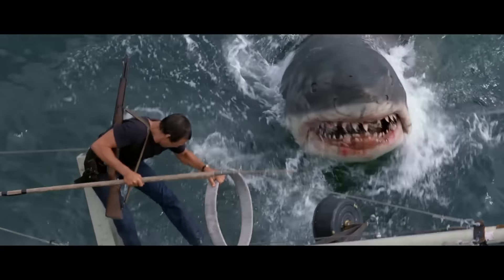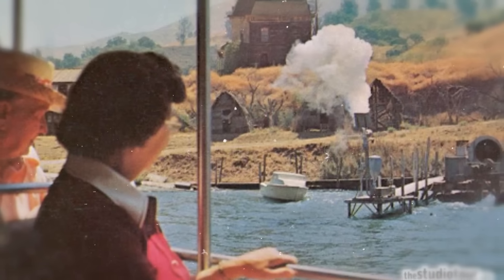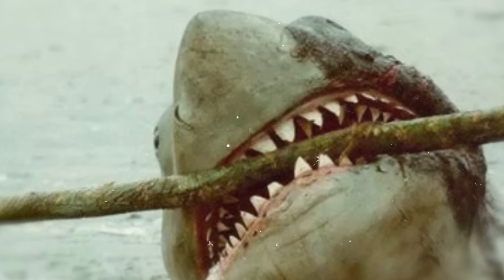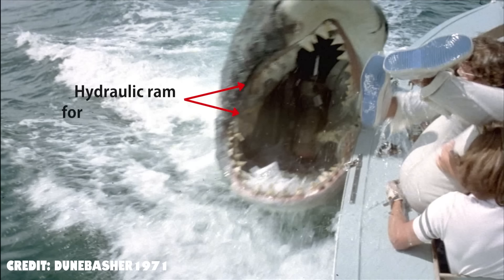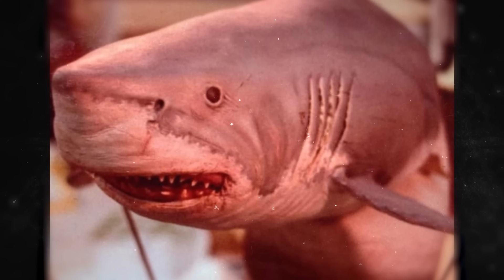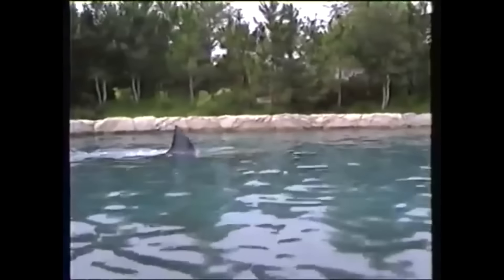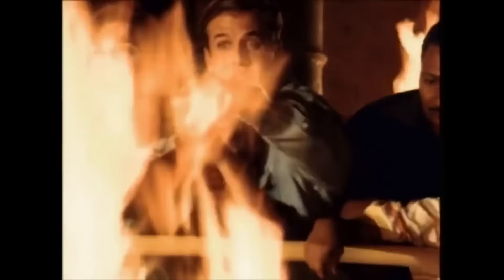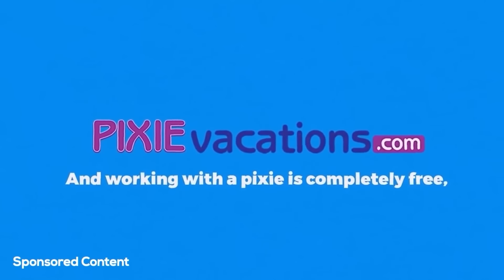Submechanophobia Jaws Animatronics Evolution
There are not many animatronics that can cause more submechanophobia than the Jaws Shark animatronics. So today, we will be exploring the evolution of the Jaws animatronics!

Chapters

Intro 0:00
Bruce Jaws 1975 0:33
Jaws Shark Mark I 2:55
Bruce 2 Jaws II 6:19
Jaws Shark Mark II 9:16
Brucetta Jaws III 11:30
Vengeance Jaws the revenge 13:52
Jaws the ride 15:42
Jaws on Fire 19:11
Jaws the Ride Japan 21:01